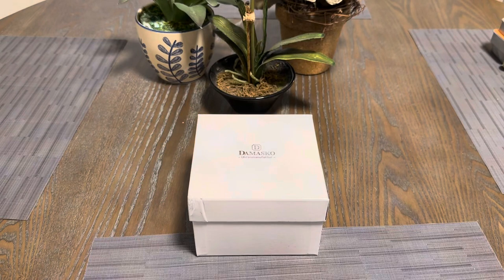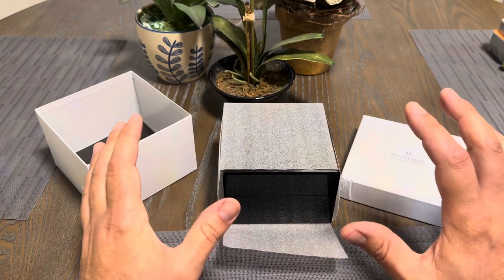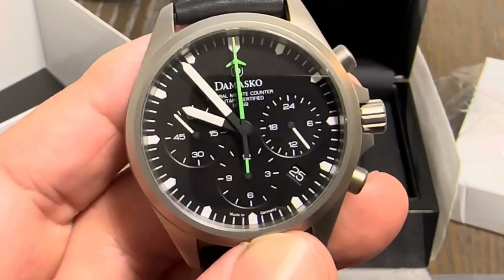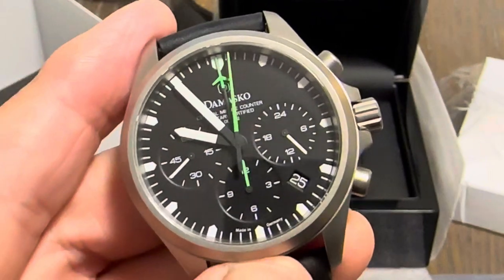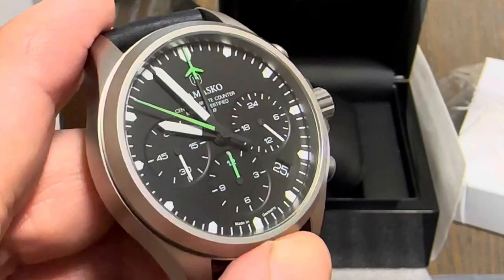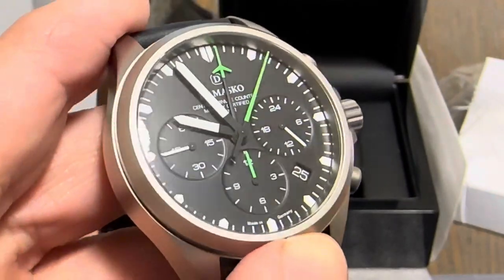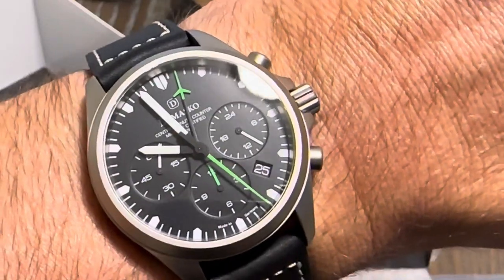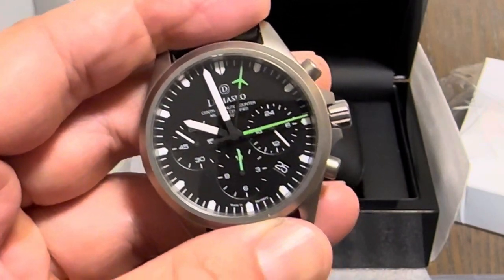Damasko DC76/2 Chronograph Review